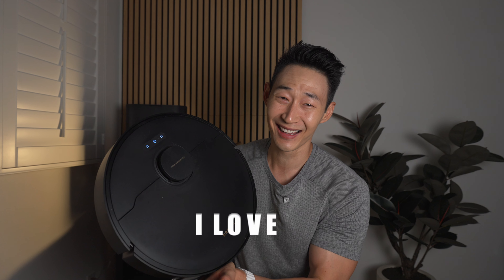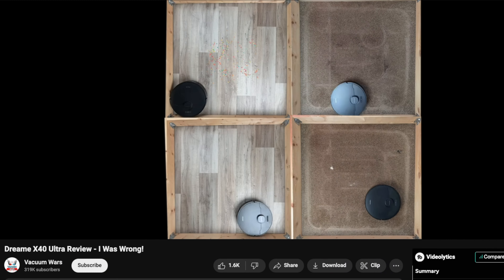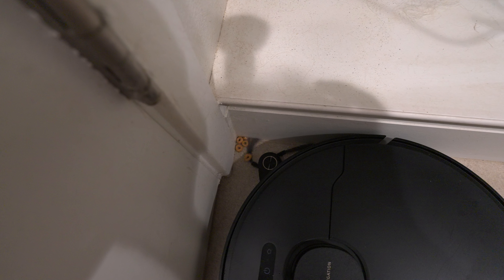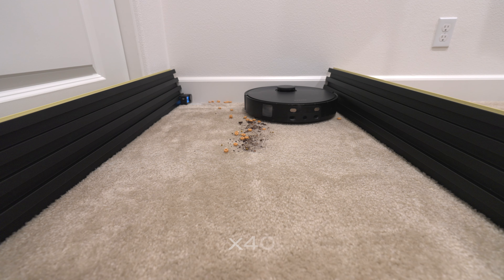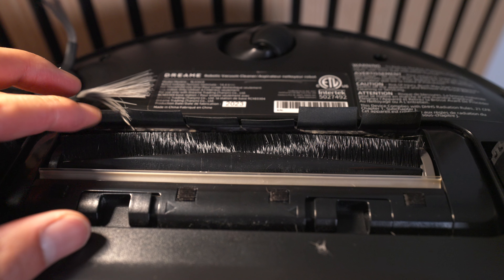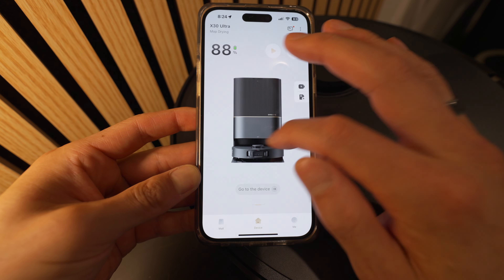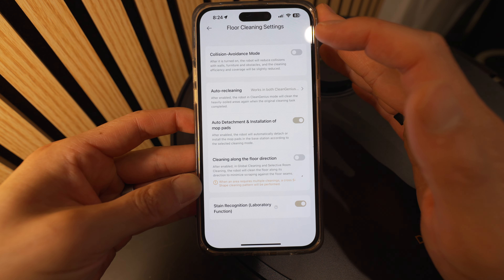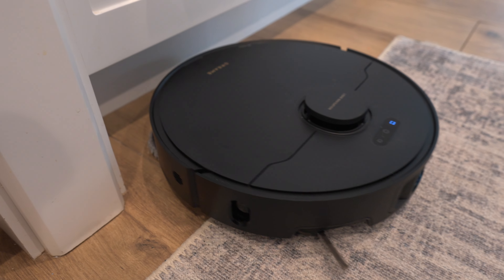Dreame X40 Ultra Robot Vacuum (I Expected More..)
I thought the x40 Ultra would be the latest and greatest and the best vacuum out there. And it's good, but not the best for some people.